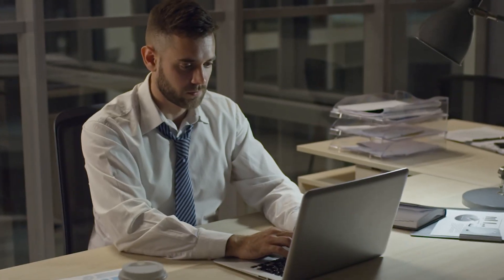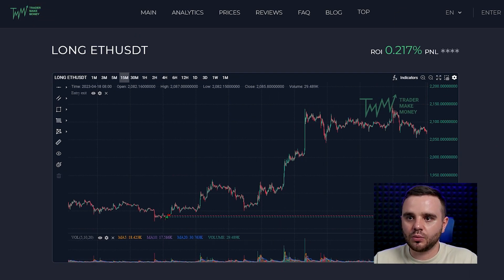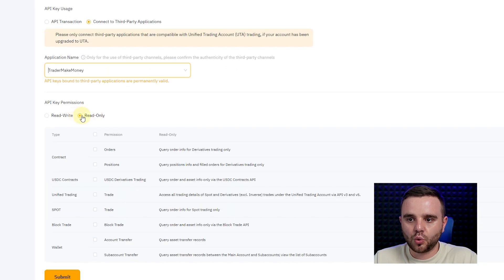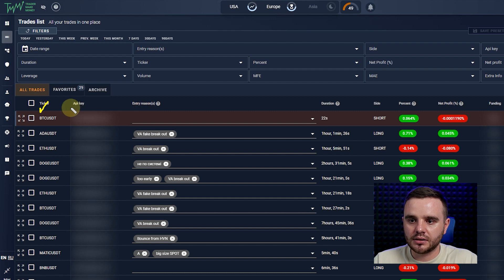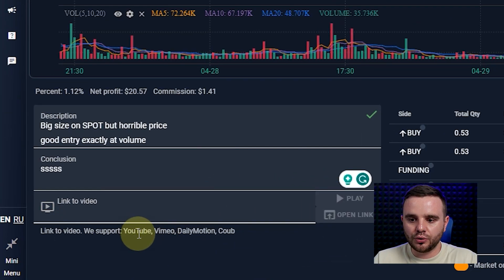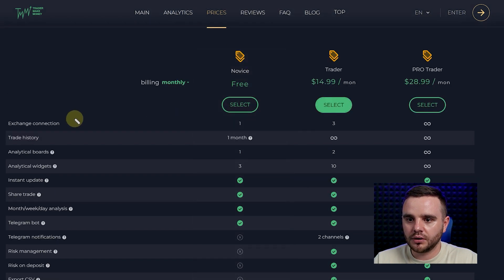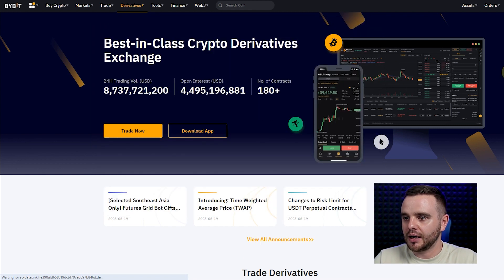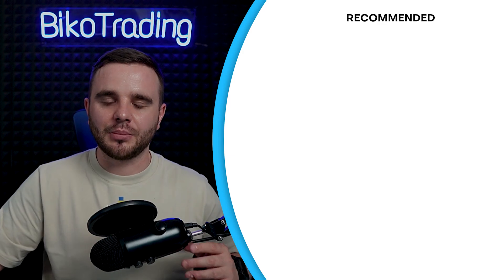Best Automated Crypto Trader's Journal - Trader Make Money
Upon registration, you will receive the following:
-access to the Order Flow
-access to a private community of crypto traders
-trading templates for the ATAS platform
-ongoing support from our mentors and manager.

🟢 Get a FREE consultation on setting up the "Trader Make Money" Journal👉🏻
In the video, we will talk about the following:
- Why do you need to analyze your trades?
- Why do I choose this service for analysis?
- How to download setup?
- How to analyze your trades in Trader Make Money?
Timesmaps:
00:00 - Introduction
00:30 -Why do I use this particular service?
02:10 - What exchanges does this service work with?
02:58 - How to connect the API keys?
06:04 - What data will you see in this service?
07:15 - how to analyze your trades?
10:07 - about the price of this service
12:21 - an example of my trades in this service